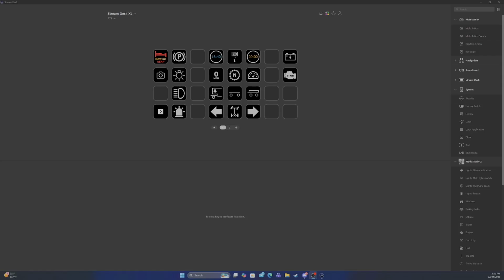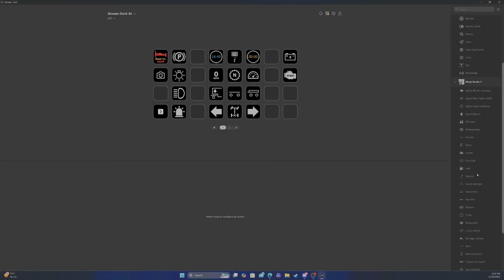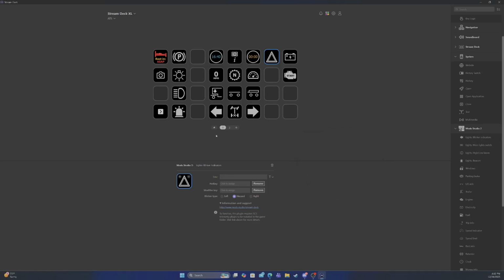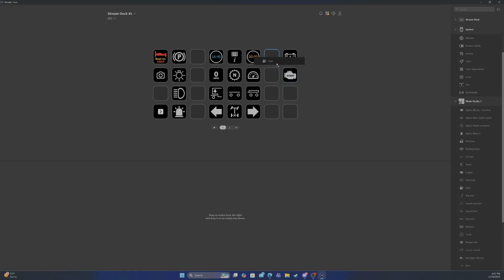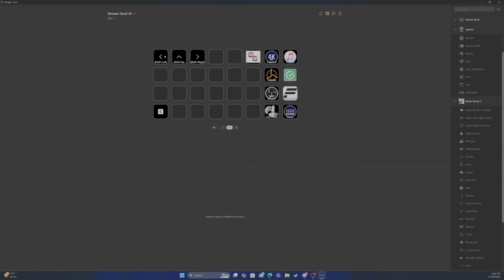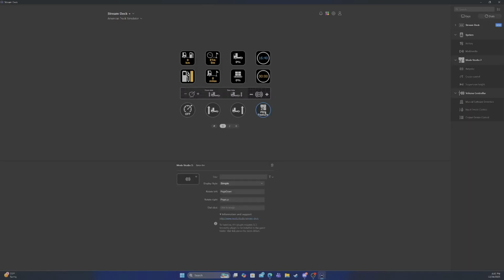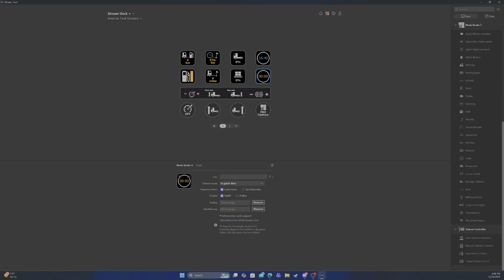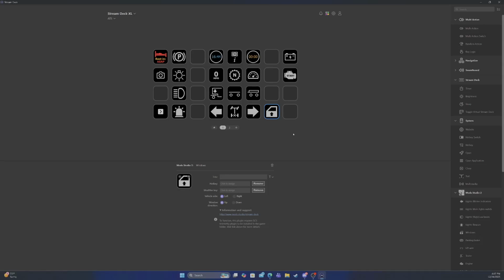Stream Deck XL + Stream Deck+ Setup for ATS & ETS2 🚛 | Button Box & Instrument Panel Tutorial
🚛 Take your truck sim setup to the next level!

In this tutorial, I walk through how I set up my Stream Deck XL and Stream Deck + as a custom instrument panel and button box for American Truck Simulator and Euro Truck Simulator 2.

This setup allows me to control lights, wipers, engine start, retarder, hazards, camera views, and more — all without touching the keyboard — for a more immersive and realistic driving experience.

🔧 What This Video Covers:
✅ Button mapping for ATS & ETS2
✅ Using Stream Deck XL keys as a virtual switch panel
✅ Using Stream Deck+ dials & touchscreen for smooth controls
✅ Profile organization for quick access while driving
✅ Tips for realism, efficiency, and clean layouts

Whether you’re building a full sim rig or just want a cleaner way to control your truck, this guide will help you turn your Stream Decks into a powerful truck sim control center.

What button or function should every truck sim button box have? 👇

🔥 TechSimGaming — Every mile is a movie. 🎬